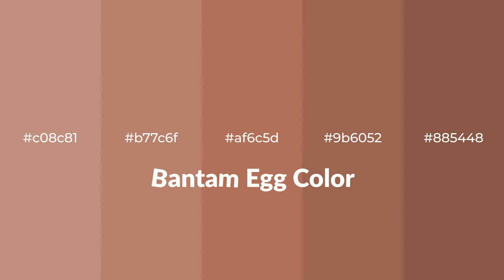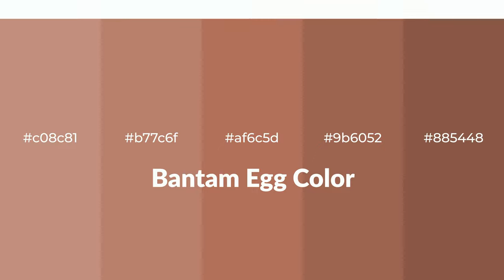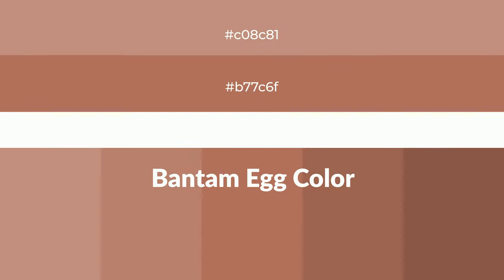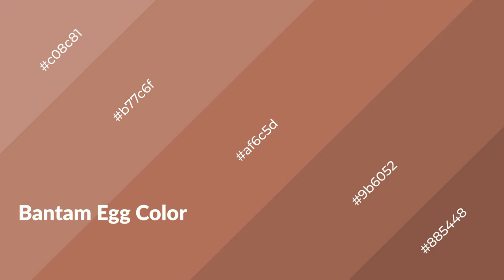Shades & Tints of Bantam Egg color af6c5d A Warm Red color 9b6052 #885448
Shades of Bantam Egg color af6c5d Warm Shades of Bantam Egg color with Red hue for your project!

Shades
Hex 9b6052

Tints
Hex b77c6f

Bantam Egg is a warm color, and it emits cozier and active emotion. Warm colors are symbols of warmth, fire, heat, and sunshine. It also evokes joy, passion, love, and even anger emotions. You can see them used in Restaurants and Gyms.